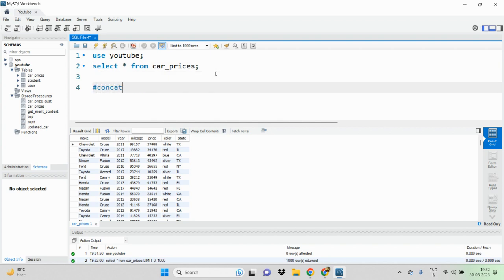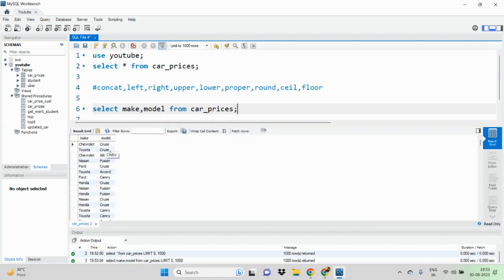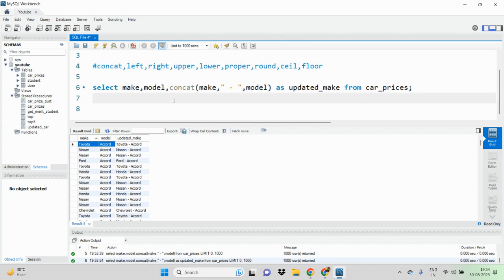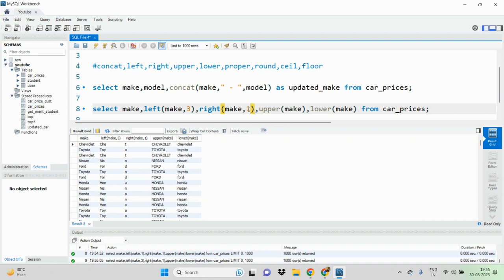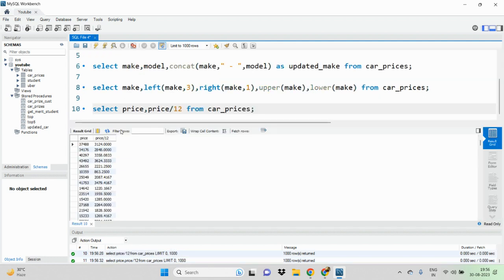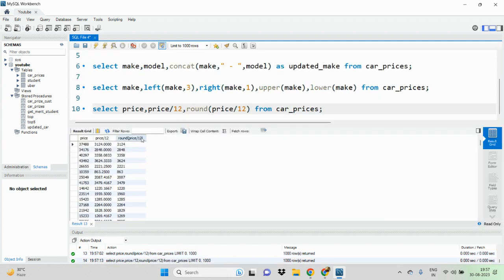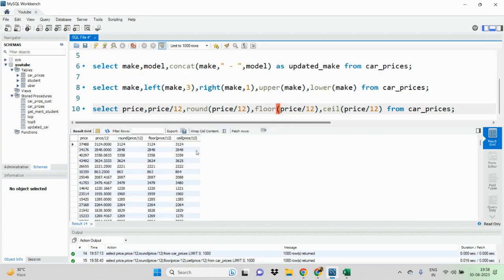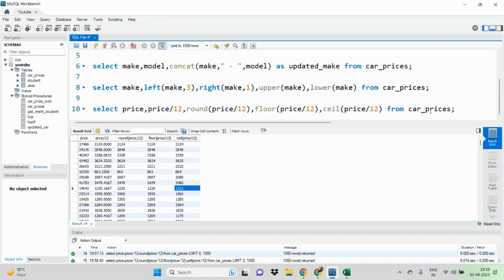Other Functions In MYSQL | Concat, Upper, Lower, Left, Right, Round, floor and Ceil